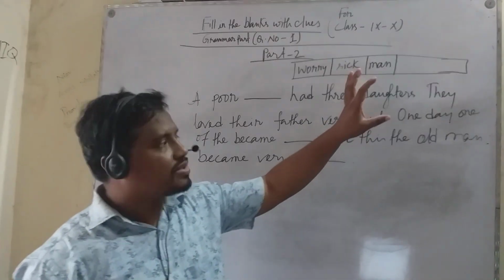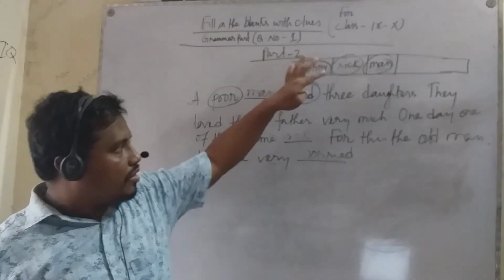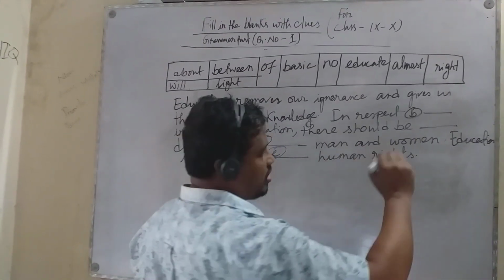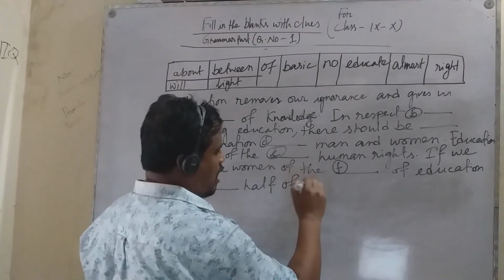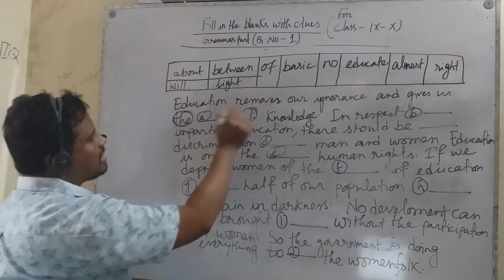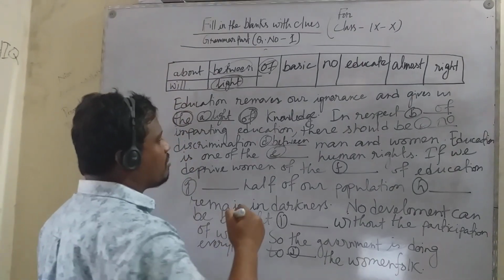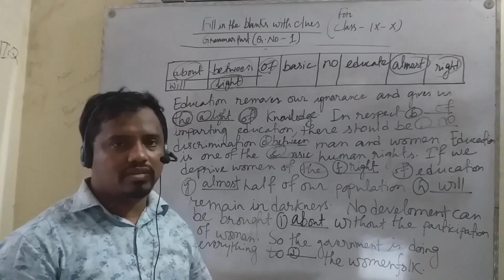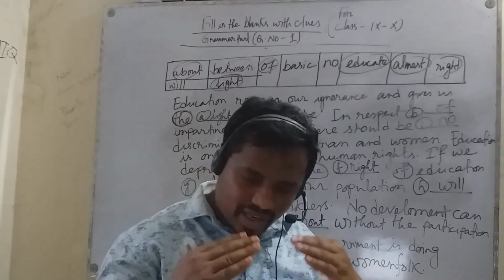Fill in the blanks with clues Question No 1 Grammar partEnglish 2nd paper For class IX X